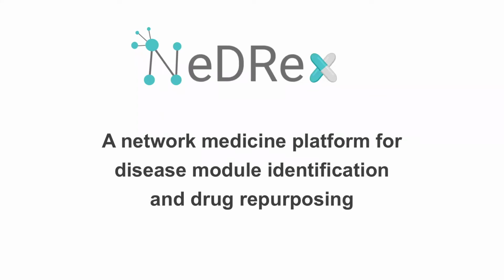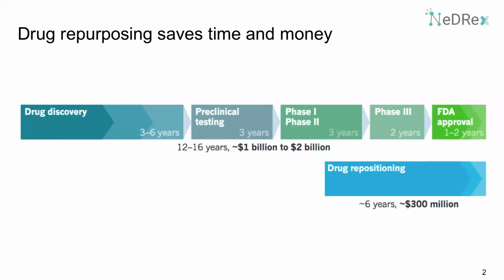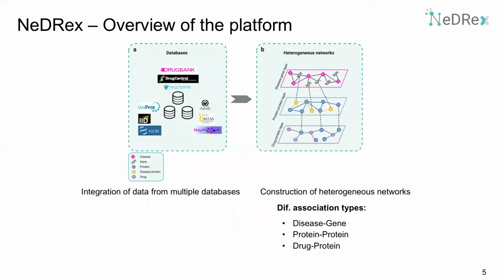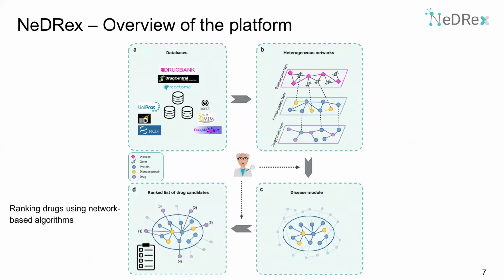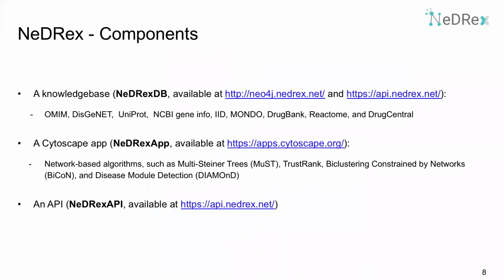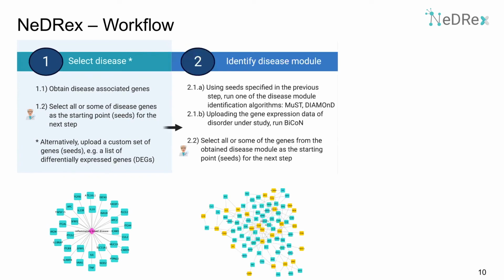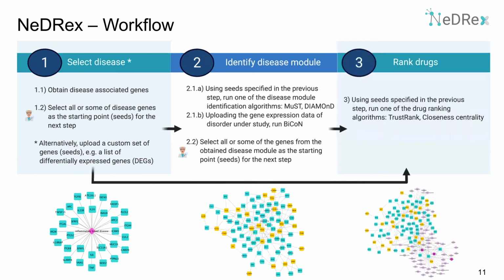Introduction to NeDRex